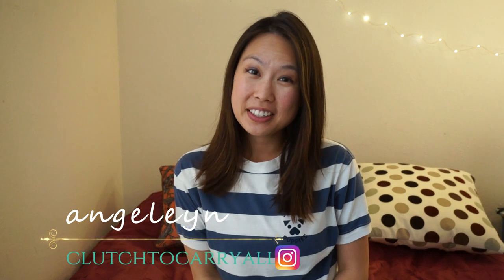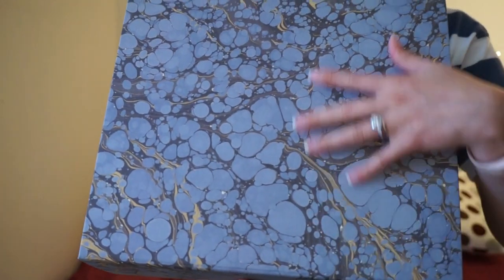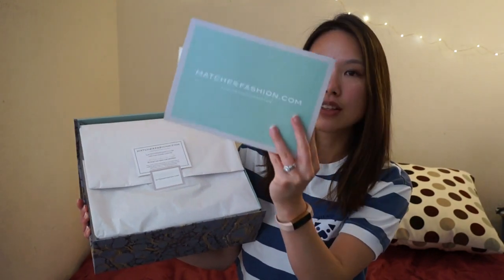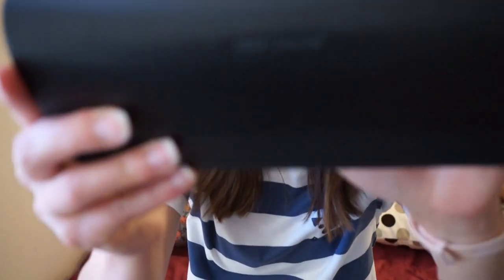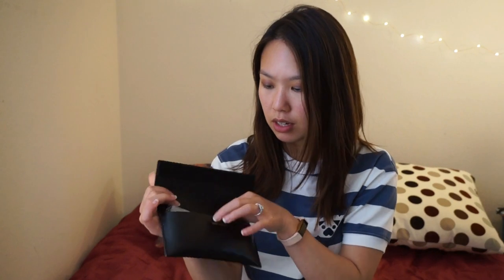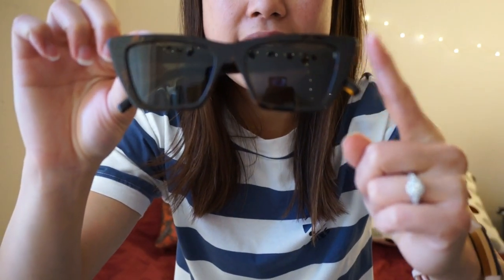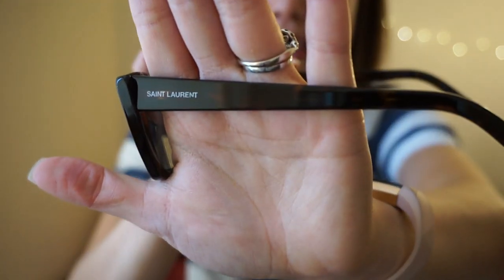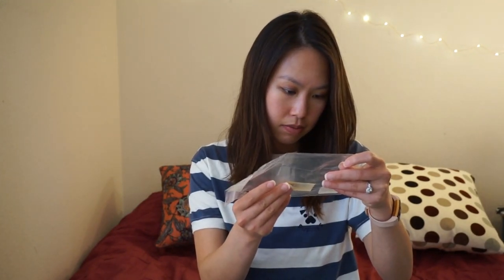Matchesfashion Unboxing | designer accessory for $100?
Crazy sale a few weeks ago at Matchesfashion. $100 designer sunglasses and good quality!
Wanted to share in case you are interested! Keep an eye out for future sales there :)

Saint Laurent Cateye sunnies (exact one sold out) (similar and cute!)

I am not sponsored so any of your support would be very helpful for future videos :)